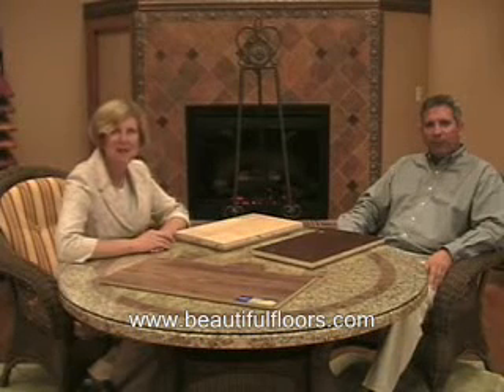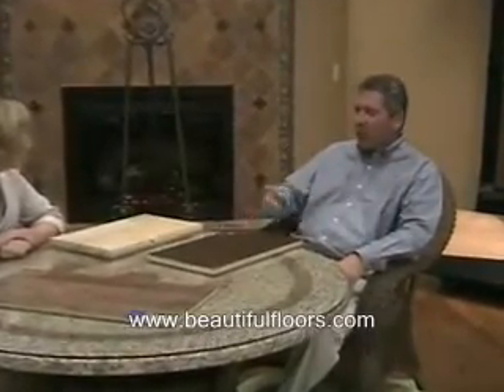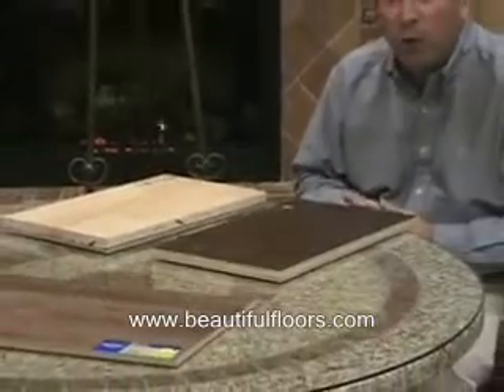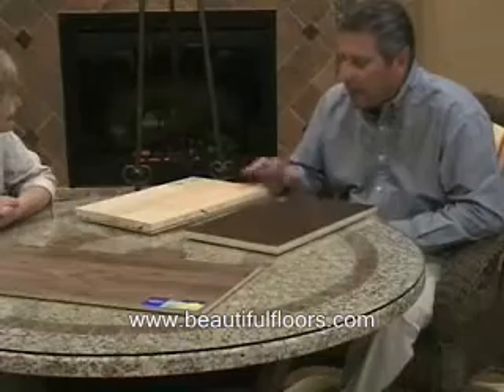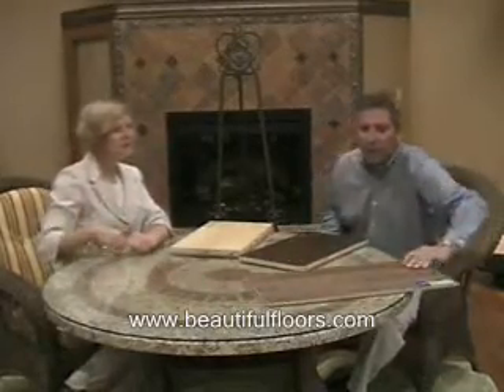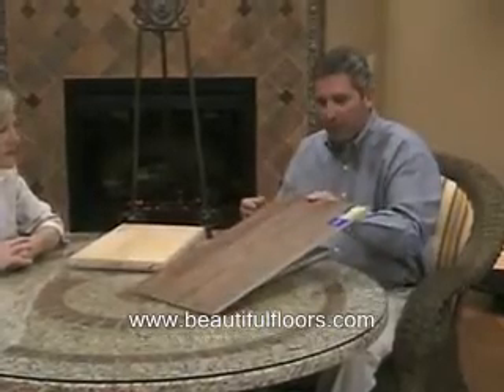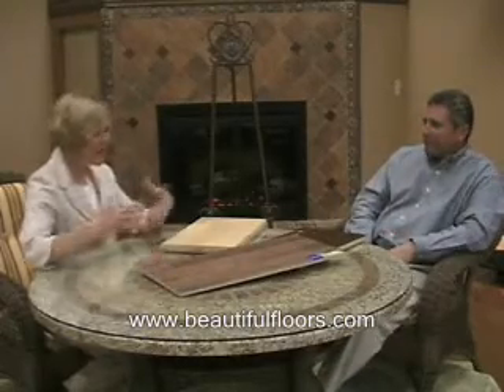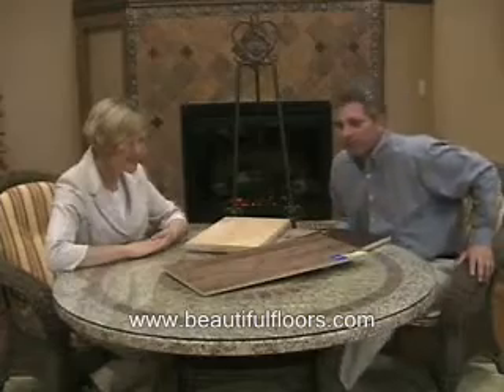Hard surface flooring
Molyneaux flooring hardwood laminate engineered hard surface kitchen dining room living room basement quickstep